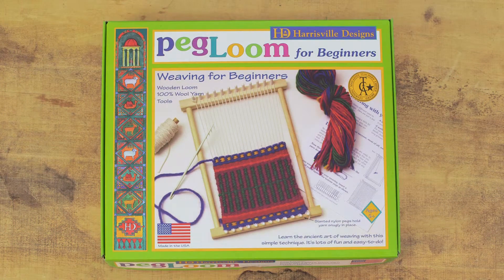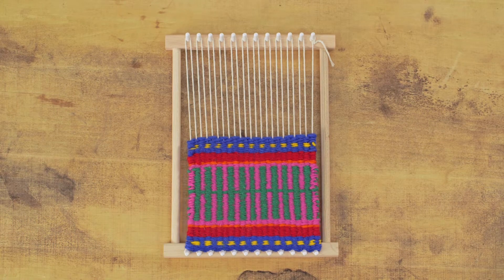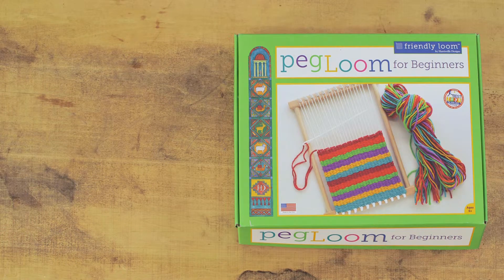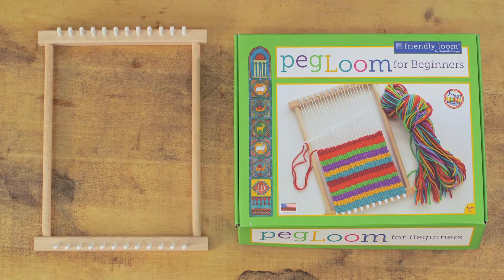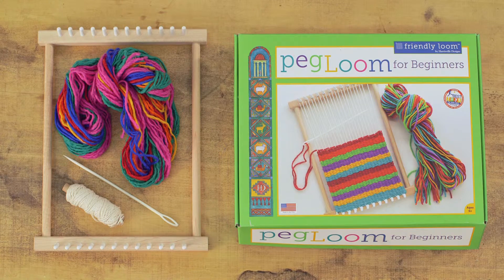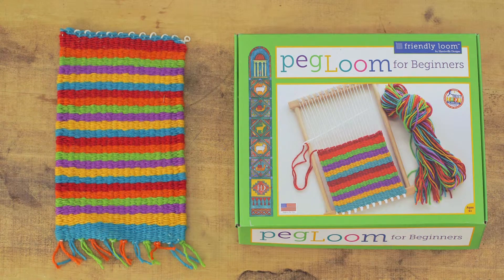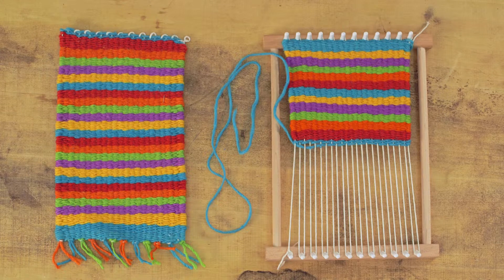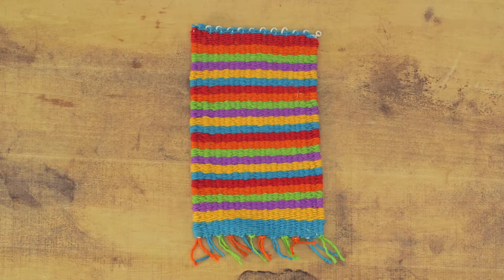pegLoom Kit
Our pegLoom is a great and affordable way to discover the excitement of real weaving for children. Winner of the Teachers' Choice Award and the Oppenheim Toy Portfolio Gold Seal "Best Toy" Award.